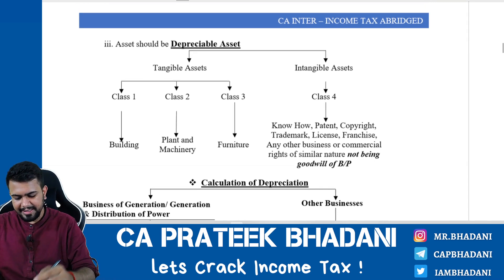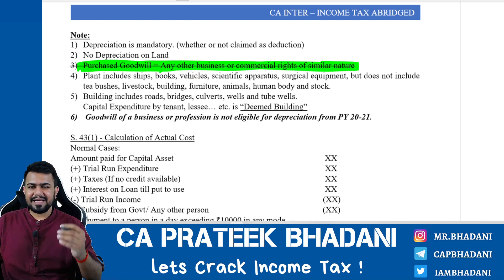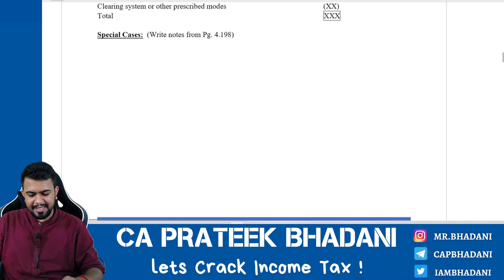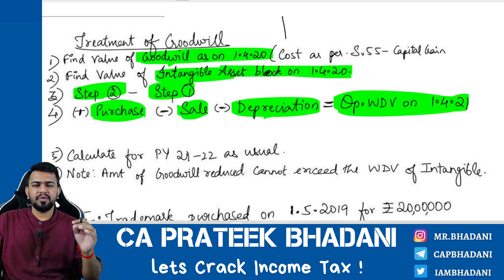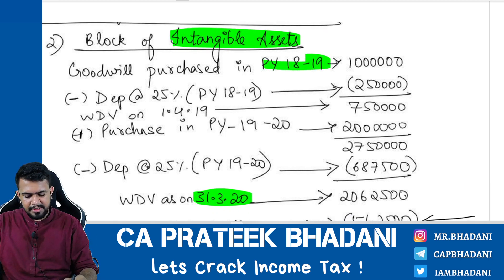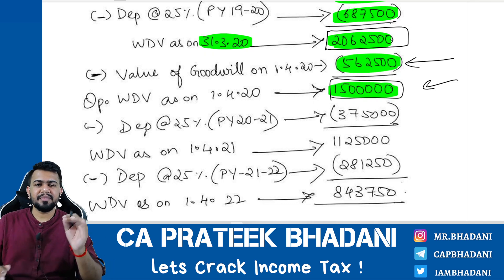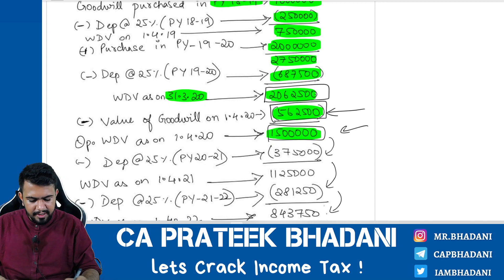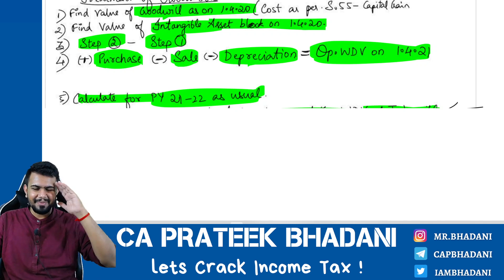02 | Amendments for CA Inter Income Tax May 22 in English | PGBP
02 | Amendments for CA Inter Income Tax May 22 in English | PGBP

Amendments in the syllabus of CA Intermediate Income Tax, applicable for May 2022 examinations is discussed in this Video